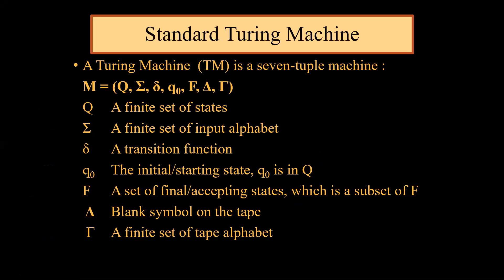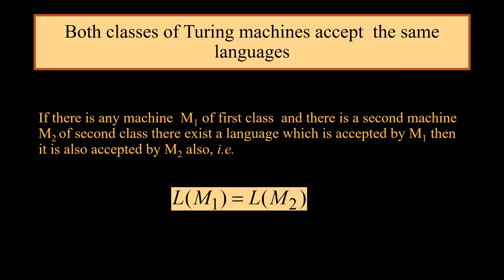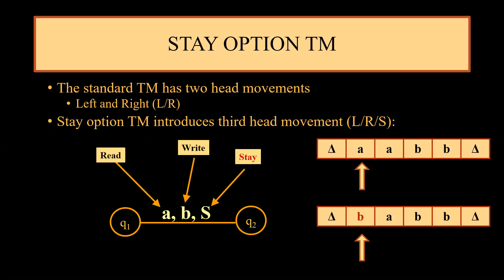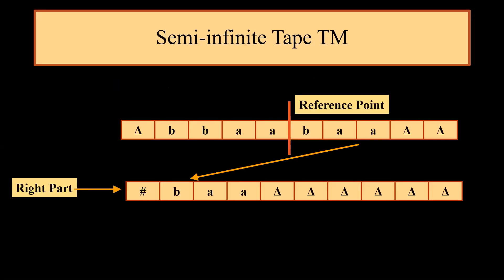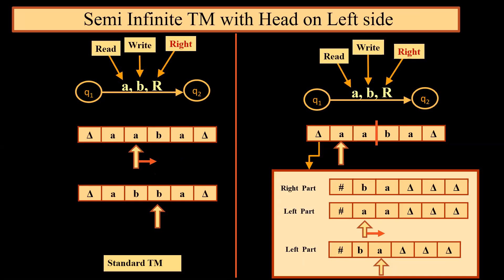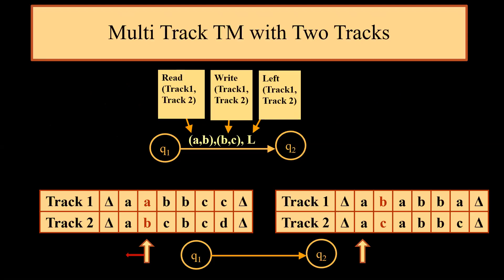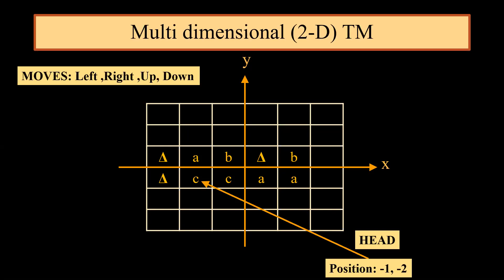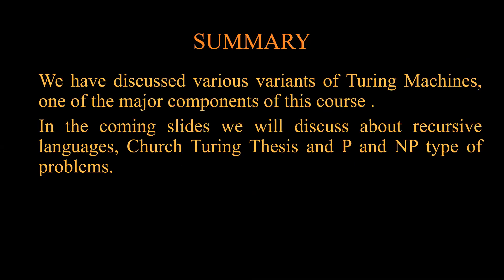Variants of Turing Machines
Variants of Turing machine